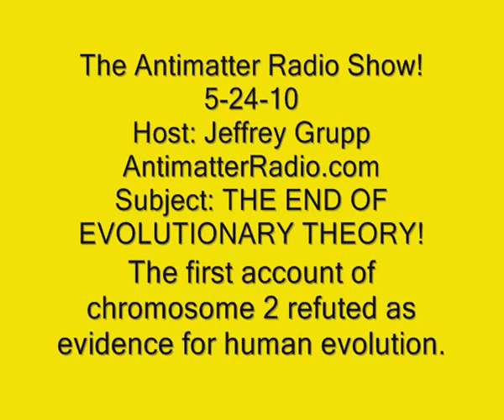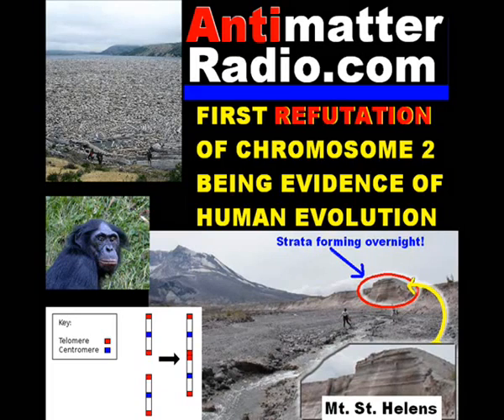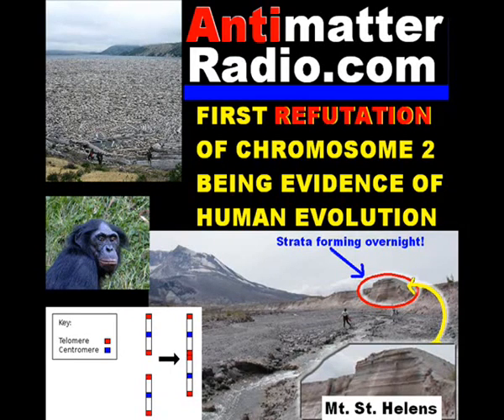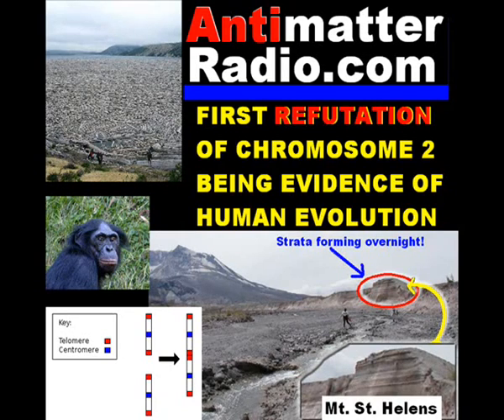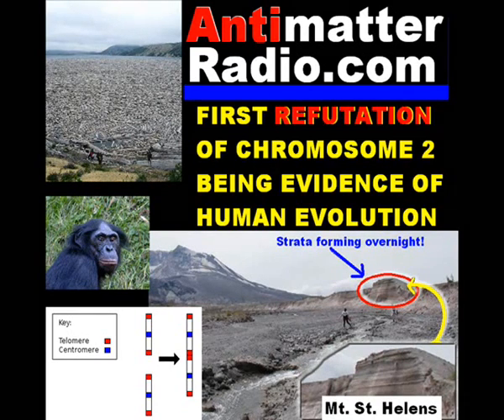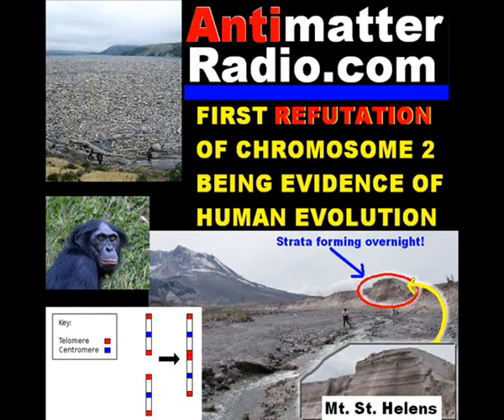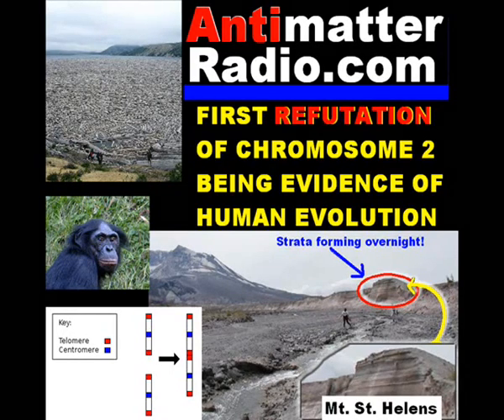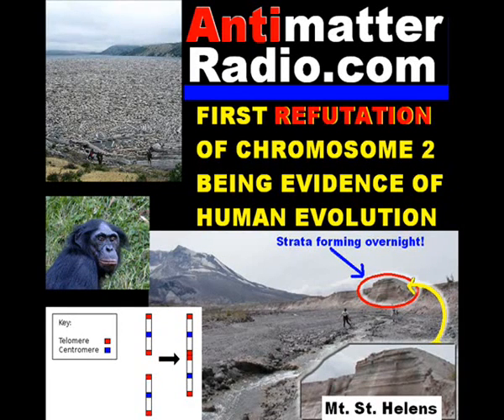Evolutionary THEORY, Refutation of Chromosome 2 Fusion 8 13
FIGURING OR A MANS PHILOSOPHY ON HOW IT SHOULD HAPPEN.
Chromosome2, that have no connection to man and ape but they "Figure" that it does and The Ignorant Masses believe it. Scientific FACTS, not a belief system based on FEAR, CONJECTURE, OPINIONS AND, being excommunicated from the moneys and Writings in Journals, and the complete Lose of Reputation.

Hale Science the The World Religion ! ! !

(Man Made Global Warming even fool Steven Hawkins into voting for Al Gore ? ? ?)